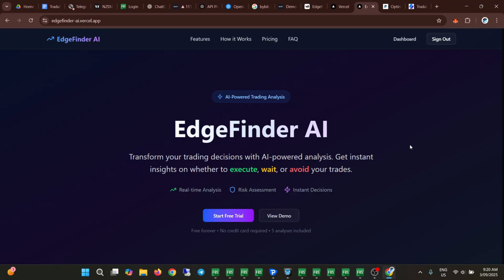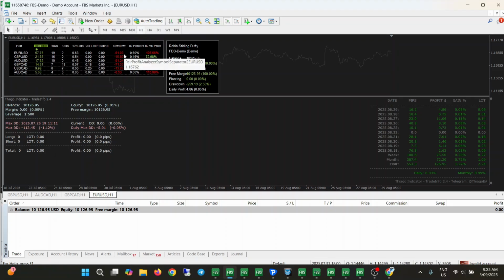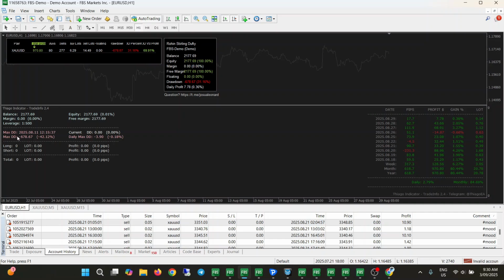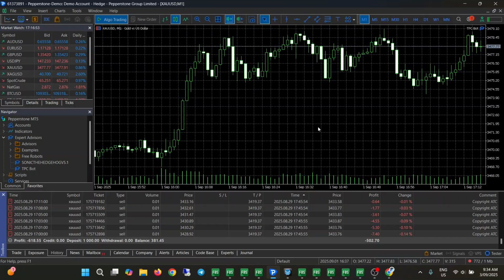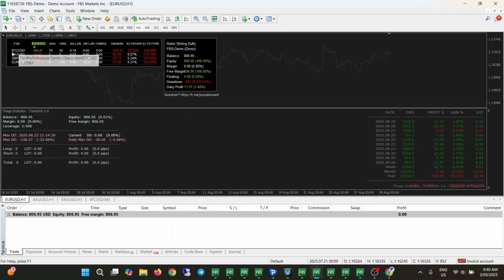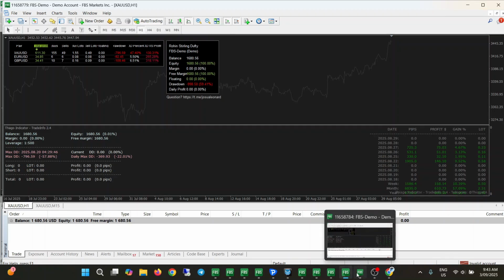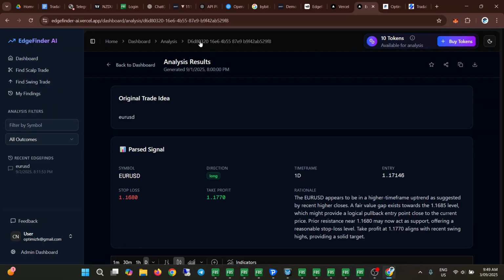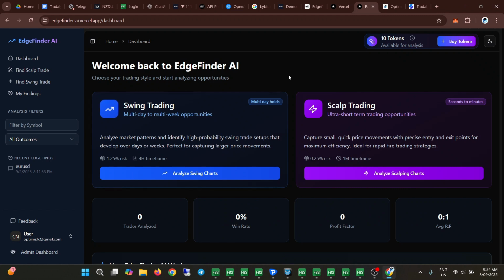NEW EdgefinderAI App Reveal + EA Forward Testing Results Review!